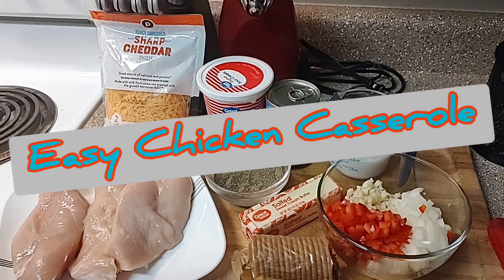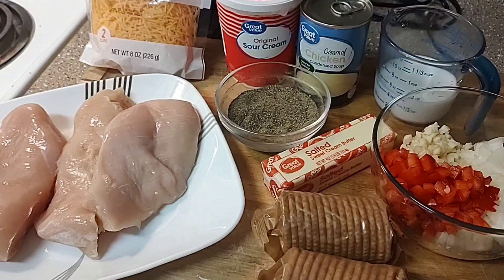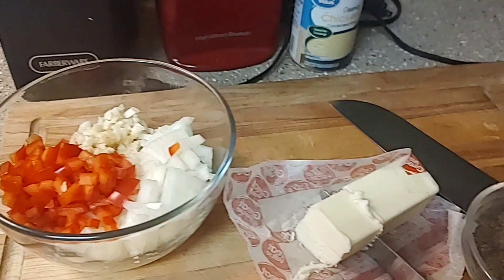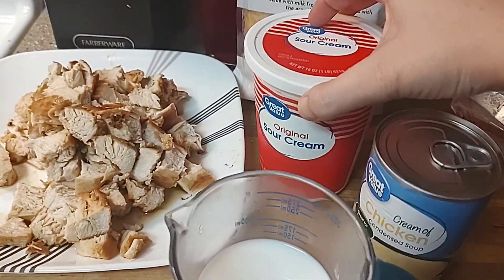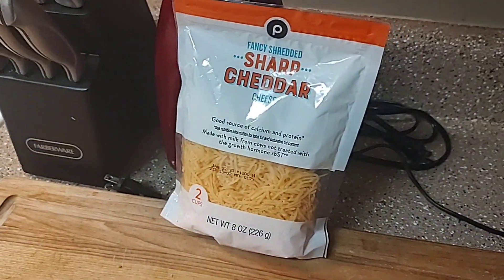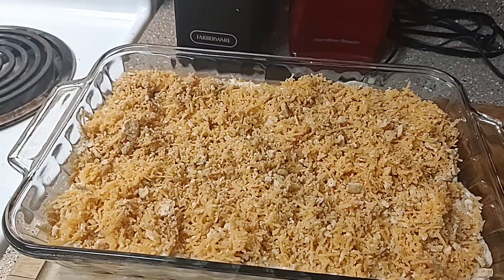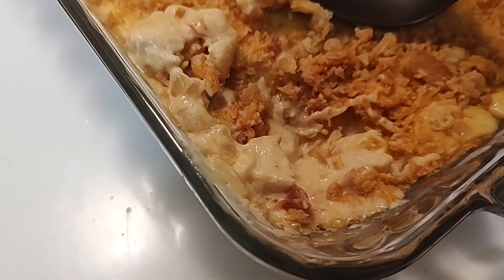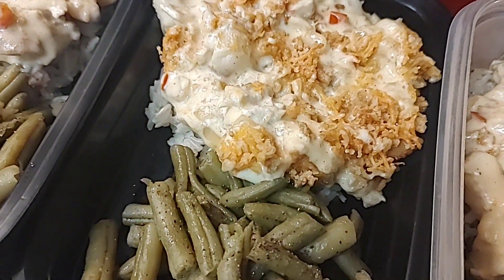Easy Chicken Casserole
8 tablespoons unsalted butter divided
4 chicken breasts boneless skinless
1/2 yellow onion chopped
1 red bell pepper chopped
2 cloves garlic minced
1/2 teaspoon coarse ground black pepper
10.75 ounces condensed cream of chicken soup
1 cup sour cream
1/2 cup whole milk
28 Ritz crackers crumbled
1 cup cheddar cheese shredded

1.) Preheat oven to 350 degrees.  Add 2 tablespoons of butter to a large skillet on medium heat and cook the chicken for 4-5 minutes on each side before removing the chicken to a plate and chopping roughly.

2.) Add two more tablespoons of the butter with the onion, bell pepper, garlic and black pepper on medium heat and cook for 4-5 minutes until the onions are translucent.

3.) Add in the cream of chicken, sour cream and milk and mix well then pour the mixture into your baking dish.

4.) Melt the remaining 4 tablespoons of butter and mix with the ritz crackers and cheddar cheese and sprinkle it over the chicken then bake for 30-35 minutes.